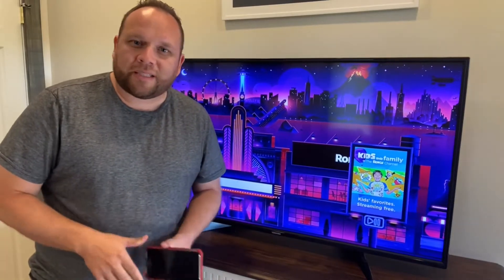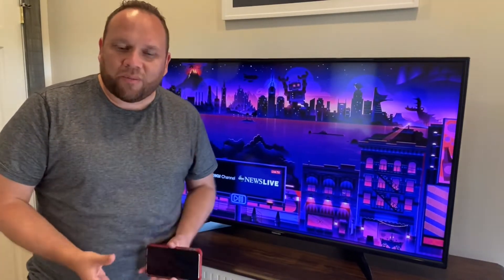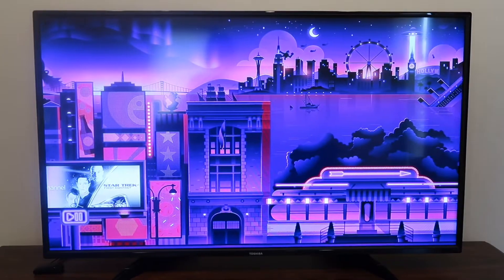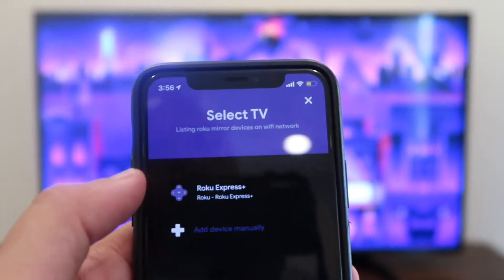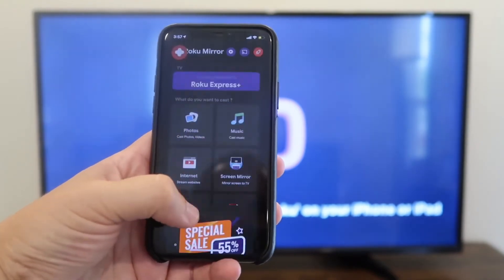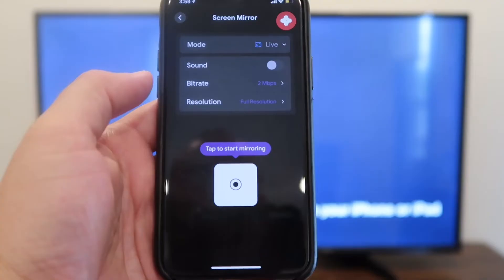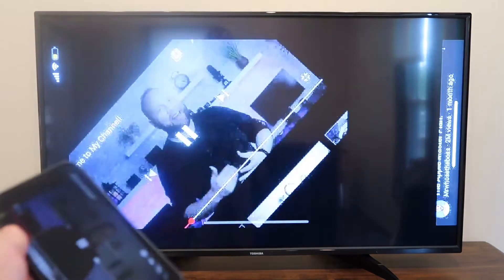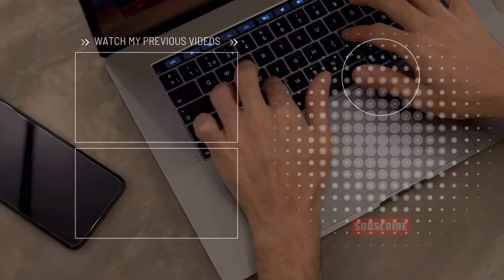How To Screen Mirror Your iPhone to Roku (Updated)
Here is an updated video on the step by step process of how to screen mirror your iPhone to a Roku streaming device or Roku TV.

Get a Roku Here:
Roku Express HD Streaming Media Player
Roku Streaming Stick Plus
Roku Ultra Streaming Media Player

Be Creative!